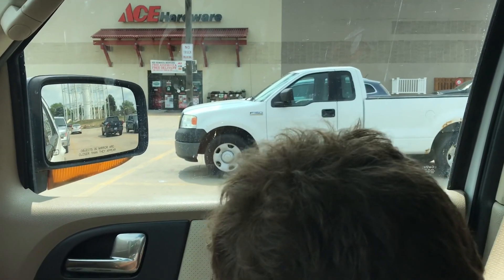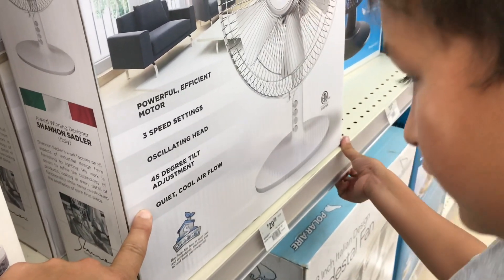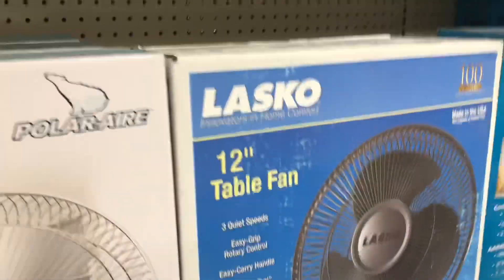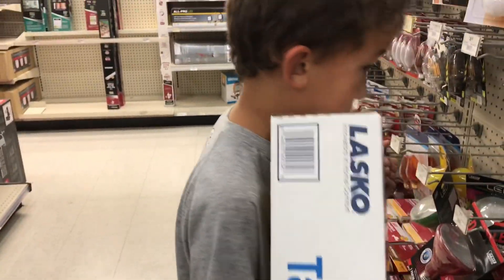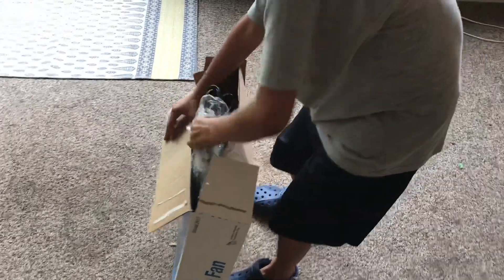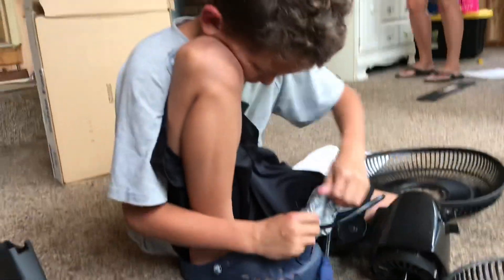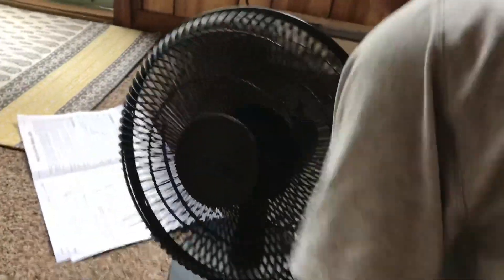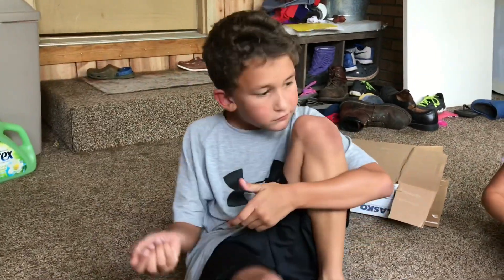Aidan & Blake put Together a Lasko Table fan!